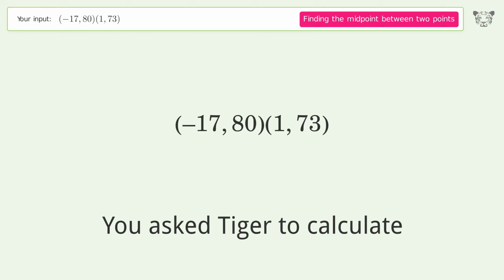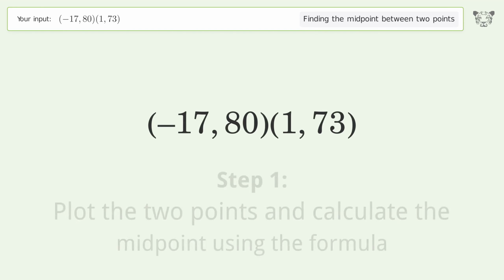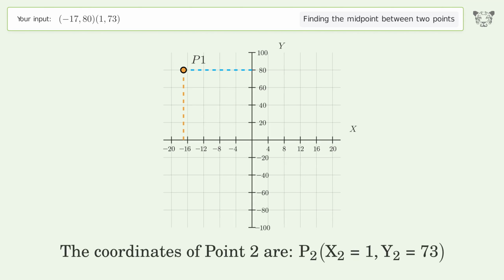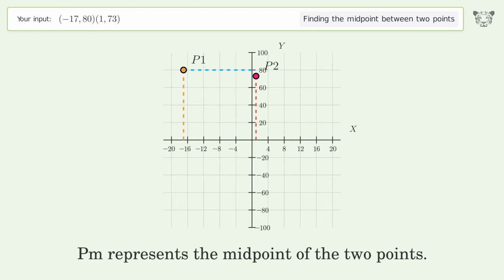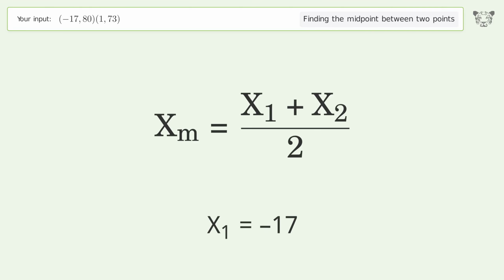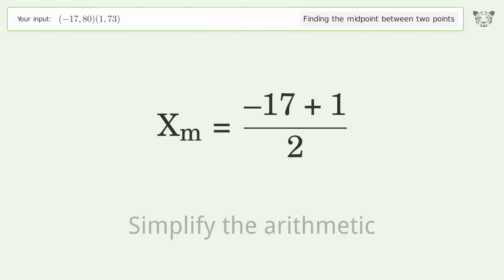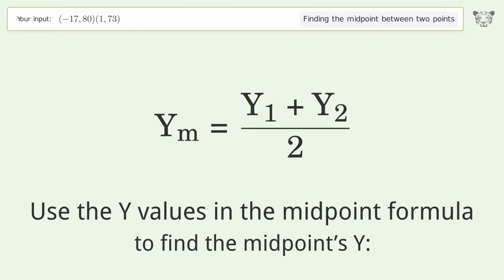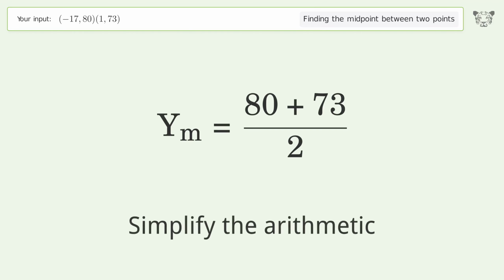Find the midpoint between two points p1 (-17,80) and p2 (1,73): Step-by-Step Video Solution